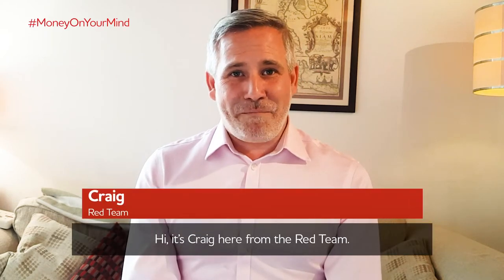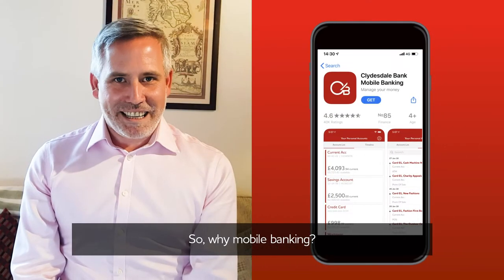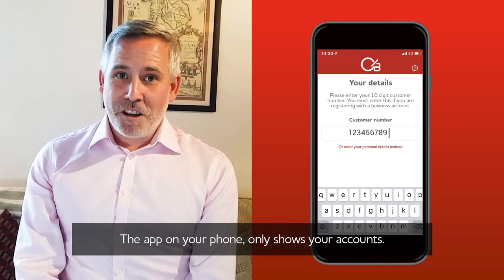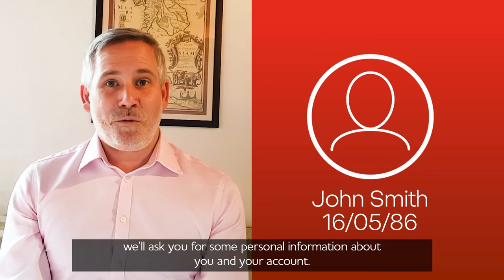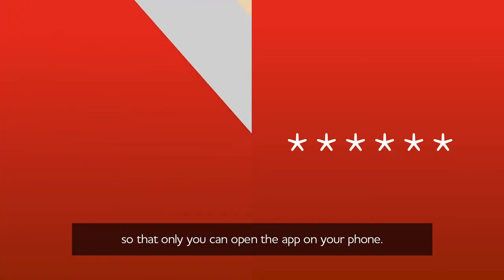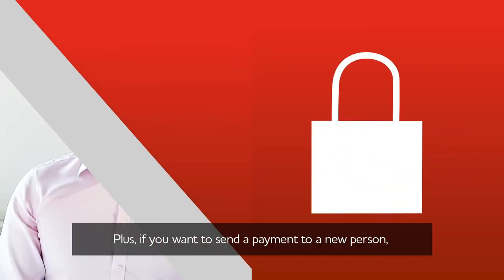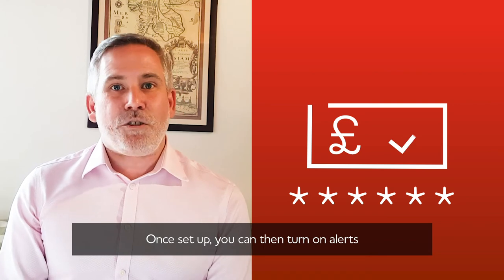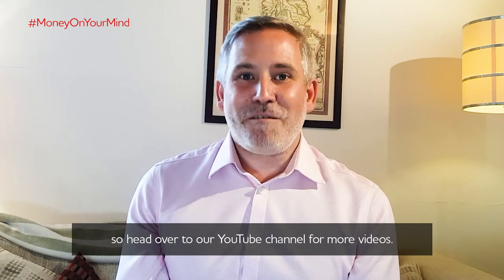Mobile app security | Money on your Mind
"Is it really secure?" It's one of the most frequently asked questions we hear from customers who haven't yet signed up to online banking, so we thought we'd sit down with Craig from our Red Team to get the answers.